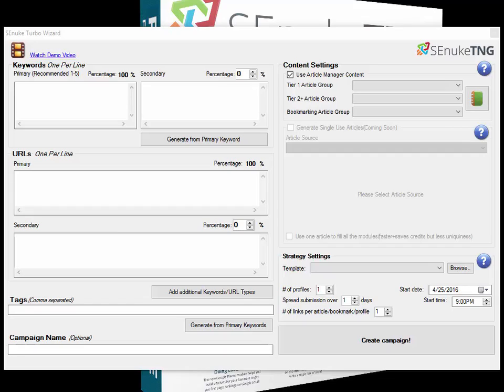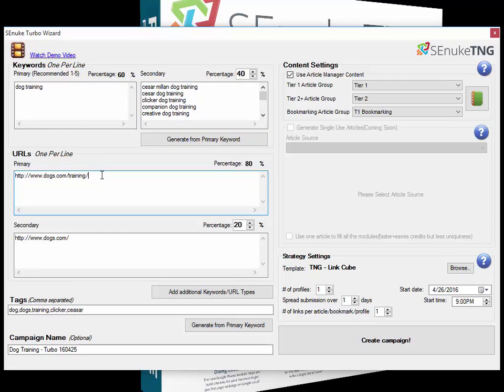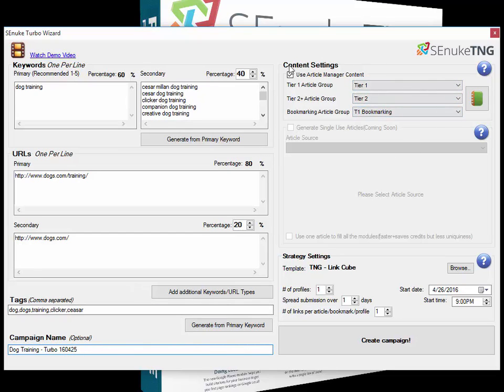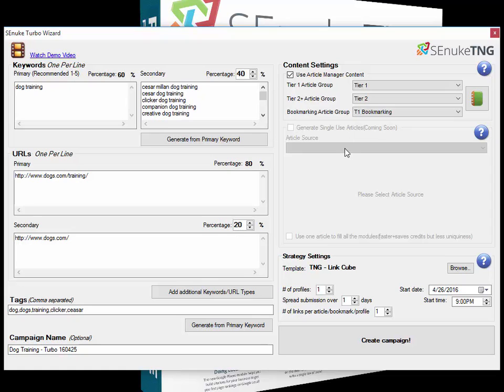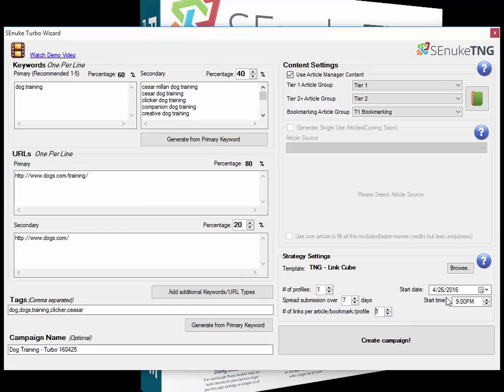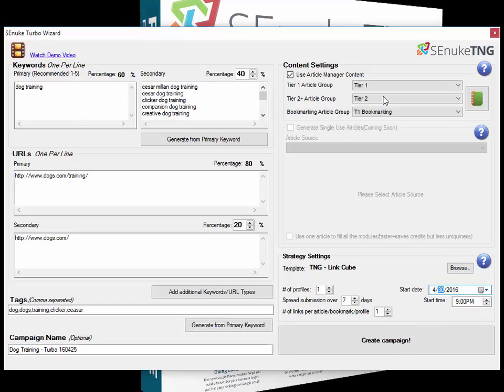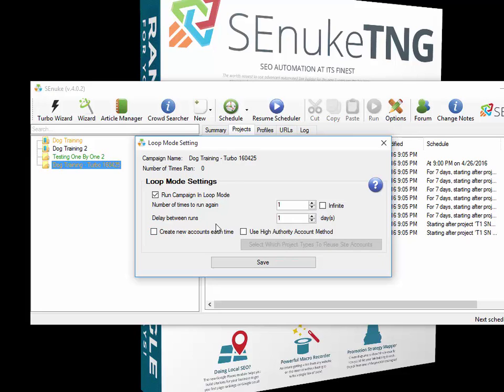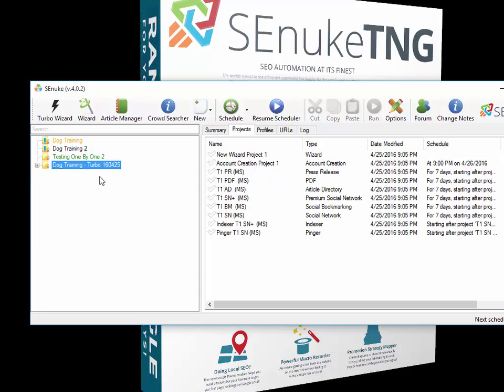SEnuke TNG Tutorial : Using The Turbo Wizard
Here is the fourth SEnuke TNG Tutorial video and in this video you will learn how to use SEnuke TNG turbo wizard tool  plus what are the new features of the SEnuke TNG turbo wizard part of the SEnuke TNG Reviews and tutorials .